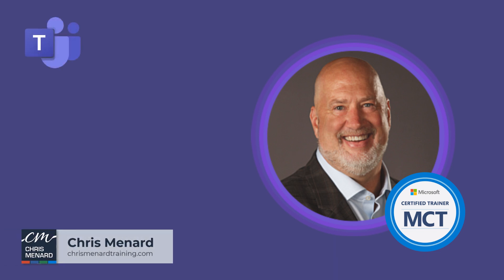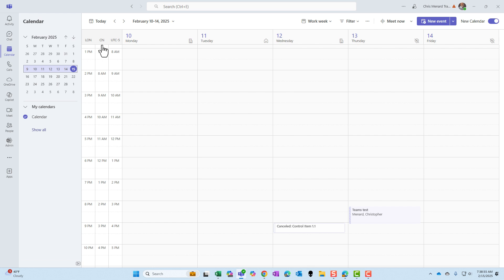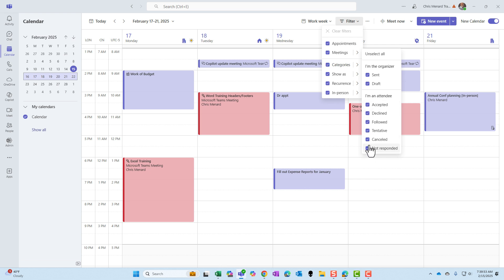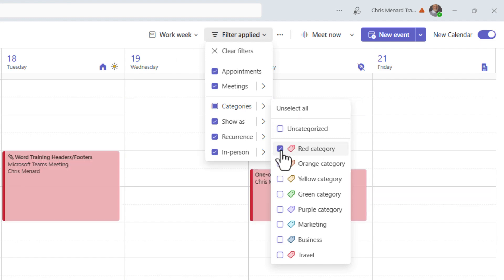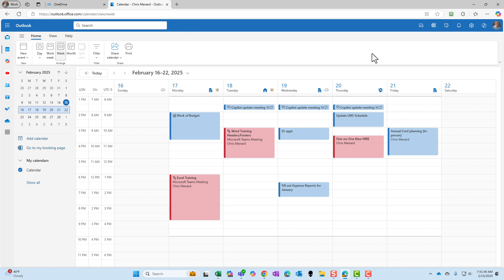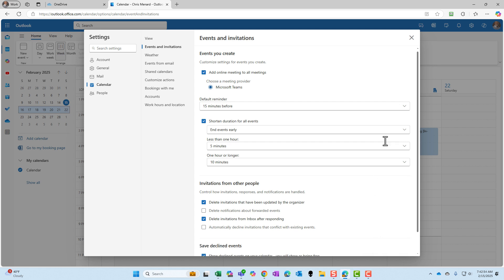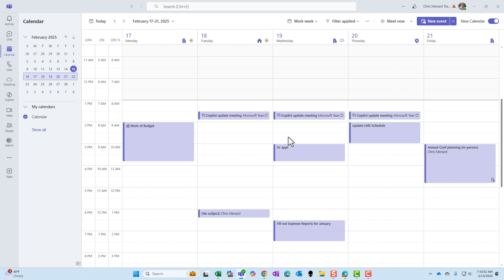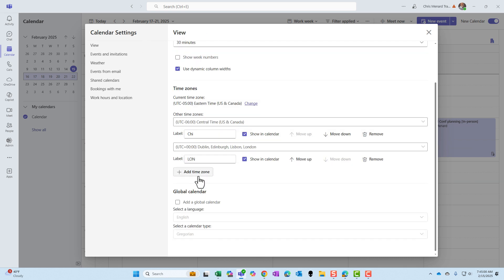Exploring the New Microsoft Teams Calendar: Features and Updates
In this video, I explore the new Microsoft Teams desktop calendar and its exciting updates. While the old calendar lacked a Month view, the new version includes it and mirrors the modern Outlook on the web calendar. Learn how to toggle various views like Work Week and Month, manage multiple time zones, and use the filtering feature to customize displayed appointments and meetings. I'll also discuss a couple of minor issues, such as renaming categories and ensuring Teams meetings are set by default, and how to navigate these through Outlook on the web. Finally, I'll show how to easily switch between the new and old calendar views without reopening Teams. Enjoy the in-depth guide to make the most out of your calendar functionality in Teams.

Bookmarks
00:00 Introduction to the New Microsoft Teams Calendar
00:16 Switching to the New Calendar
00:32 Exploring Calendar Views
00:51 Managing Time Zones
01:07 Filtering Appointments and Meetings
02:28 Handling Categories in the Calendar
03:31 Creating and Managing Events
05:27 Final Thoughts and Additional Features
06:26 Conclusion and Further Resources and make sure you subscribe to my channel!

✅Switching to the New Calendar: A Seamless Transition
You'll first notice how easy it is to access the new calendar. Here's how to make the switch:
1. Click on the calendar icon in the sidebar of your Teams desktop app.
2. Look for the "New Calendar" option at the top of your screen.
3. Select it, and voila! Your calendar instantly transforms without needing to close or reopen Teams.
This smooth transition allows you to explore the new features without disrupting your workflow.

✅Enhanced Calendar Views: More Options for Better Planning

One of the most significant improvements in the Teams new calendar is the addition of various view options. While the old calendar was limited to day, work week, week, and agenda views, the new version introduces a much-requested feature: the month view.
Here's a breakdown of the available views:
1. Day
2. Work Week
3. Week
4. Month
5. Agenda

The month view is particularly useful for long-term planning and getting a bird's-eye view of your schedule. It's a welcome addition that brings Teams calendar more in line with other popular calendar applications.

✅Multiple Time Zone Support: Collaborate Across the Globe
In our increasingly global workplace, managing multiple time zones is crucial. The Teams new calendar excels in this area, allowing you to add and display multiple time zones simultaneously. This feature is incredibly helpful for teams working across different regions or for individuals who frequently collaborate with international colleagues.
For example, I've set up my calendar to show three time zones:
1. Atlanta (my local time)
2. Chicago (Central Time)
3. London
You can add as many time zones as you need, making it easier to schedule meetings and manage your time effectively across different regions.

✅Advanced Filtering: Customize Your Calendar View

The Teams new calendar introduces a powerful filtering system that allows you to customize your view based on various criteria. This feature is particularly useful for managing a busy schedule and focusing on what matters most.
Here are some of the filtering options available:
1. Appointments vs. Meetings
2. Organizer vs. Attendee
3. Recurring vs. Single events
4. In-person vs. Virtual meetings
5. Categories

-- EQUIPMENT USED
○ My camera